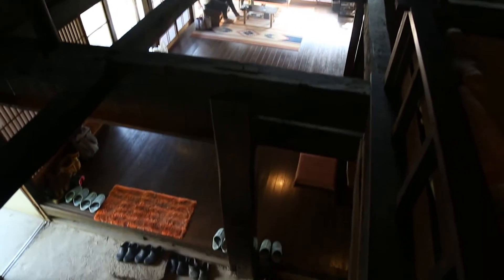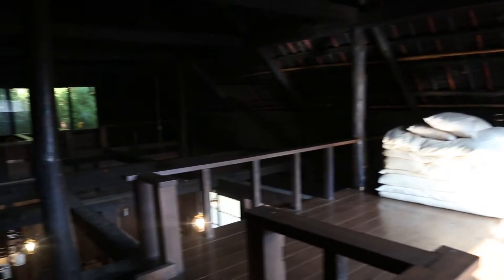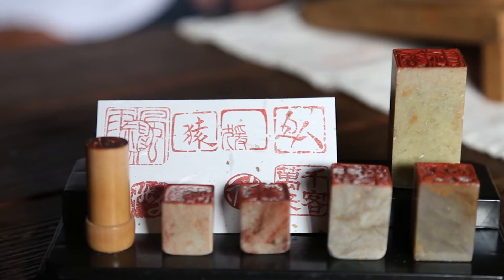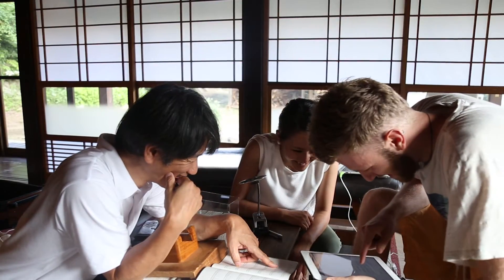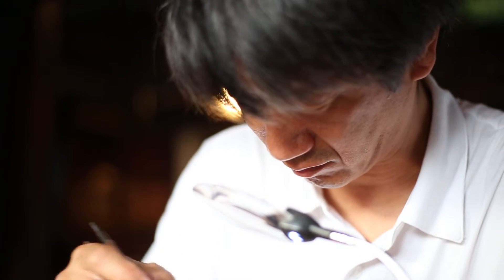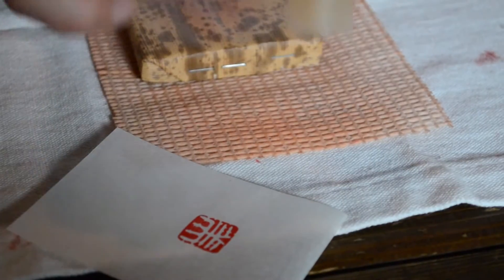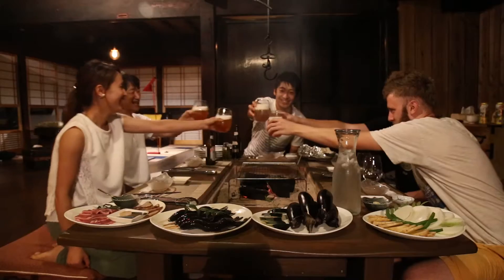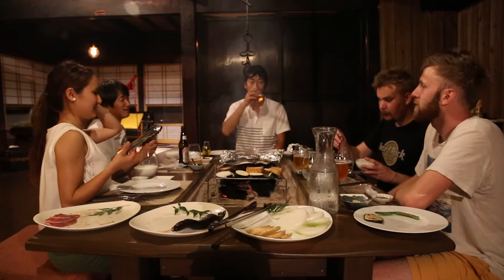Student abroad: Japan - Episode 6: Loof inn, Ashigawa-town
This time around, we got invited to a lovely cabin in Ashigawa-town, very close to Mt. Fuji, to stay one night. This included making stamps, getting a lovely view of Mt. Fuji & eating japanese bbq.